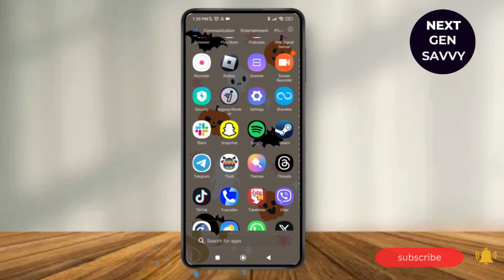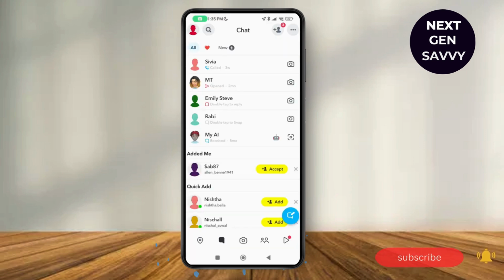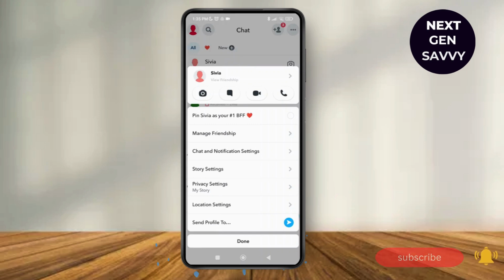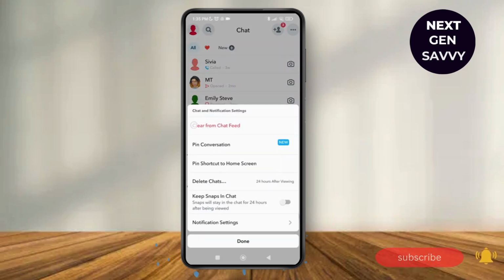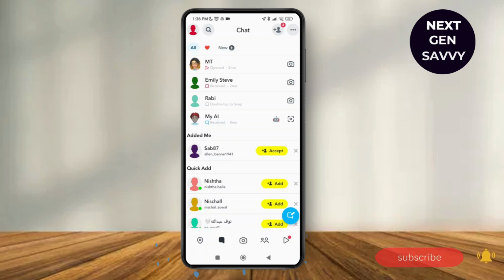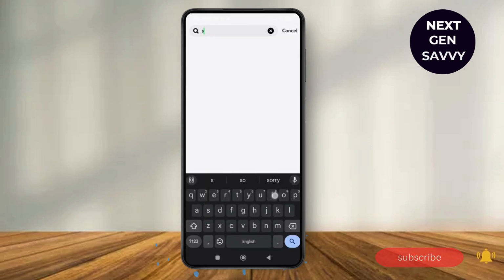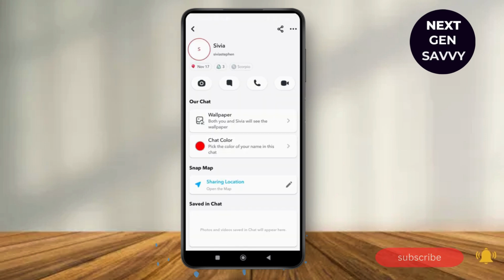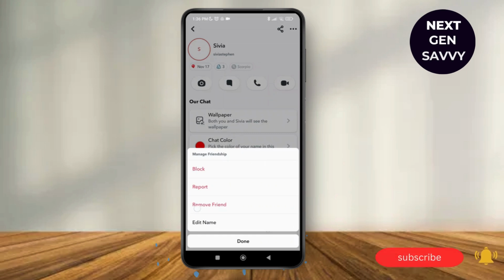Hide Snapchat Friends List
How to Hide Snapchat Friends List

Welcome to our step-by-step tutorial on "How to Hide Snapchat Friends List"! If you're looking for ways to enhance your privacy on Snapchat, this video is for you. Learn how to hide your friends list from others, adjust your privacy settings, and make your Snapchat account more secure. Whether you're concerned about privacy or just want more control over who sees your connections, these tips will guide you through the process.

In this video, you'll learn:
How to hide your Snapchat friends list
How to adjust Snapchat privacy settings
Tips to make your Snapchat account private
How to manage who can see your friends list on Snapchat
Steps to secure your Snapchat profile